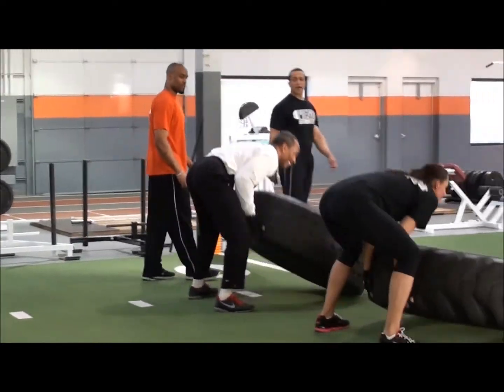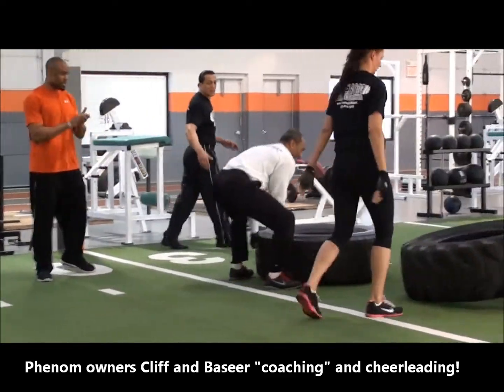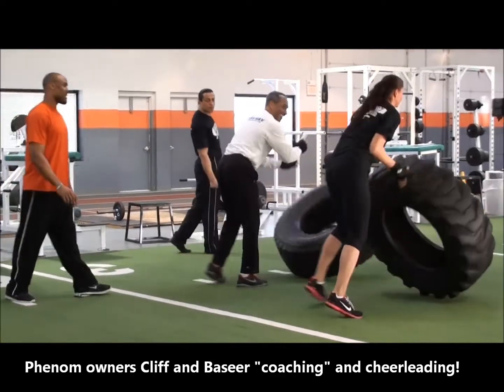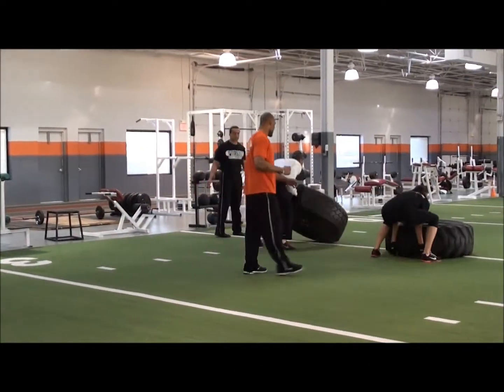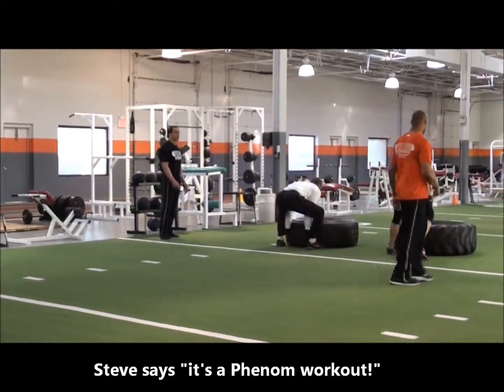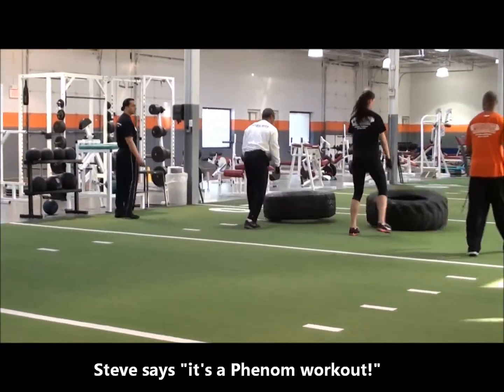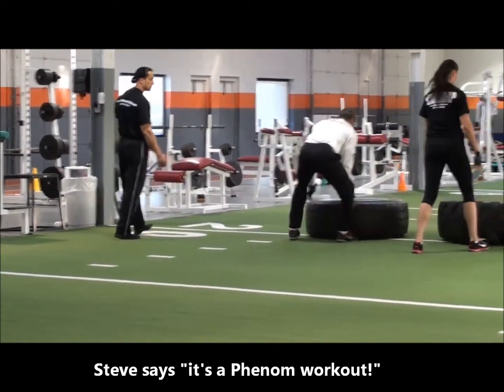Steve Hayes Tire Roll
Watch Steve Hayes demonstrate The Tire Roll that is taught by Phenom Strength and Conditioning and is commonly used among athletes. A great exercise that deals with strength, endurance, and building your lower body strength.